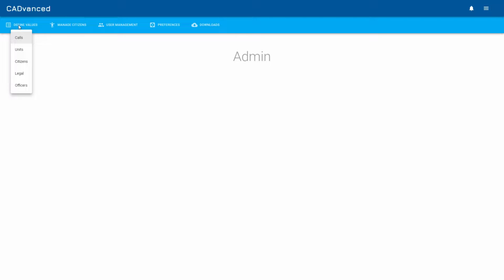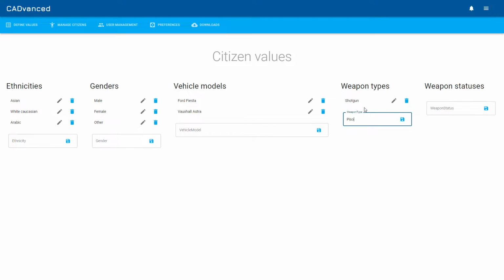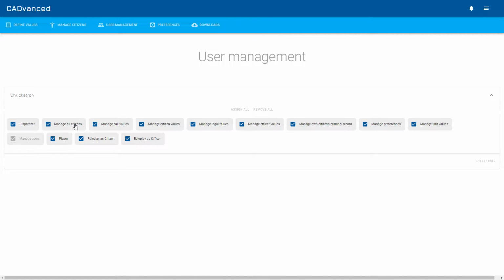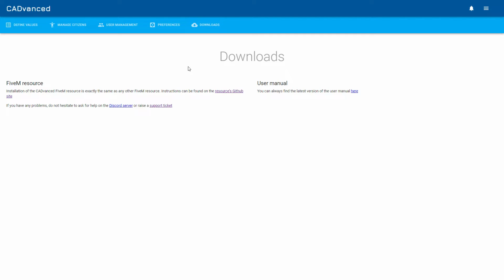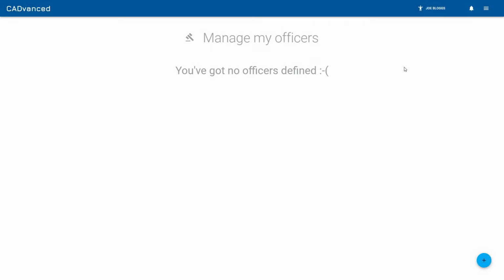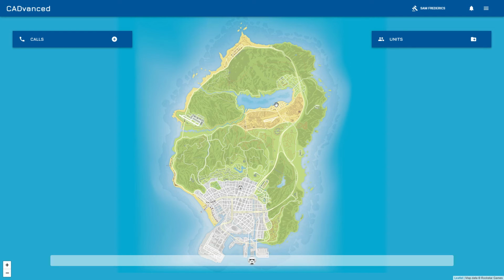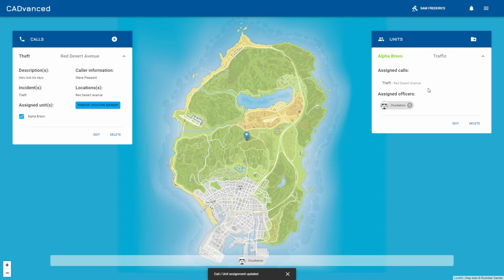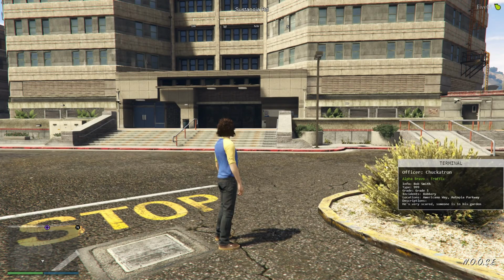Getting started with CADvanced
Hi there! Today we are going to be checking out the newly updated CADvanced system. We will cover various topics about CADvanced, and how to use it.
Busy? No problem! Click see more for a list of timecodes to answer your question.

Questions and Timecodes:
▶ How do I order? to find out!
▶ How do I sign in? -  00:00:51
▶ How do I make a civilian? - 00:10:15
▶ How do I add a car to my civ? - 00:11:11
▶ How do I add a weapon to my civ? - 00:11:41
▶ How do I create an officer? - 00:12:57
▶ How do I give someone a ticket? - 00:13:41

Question wasn't answered?